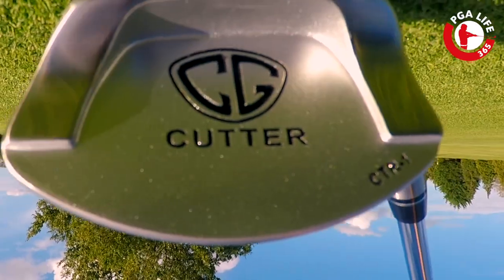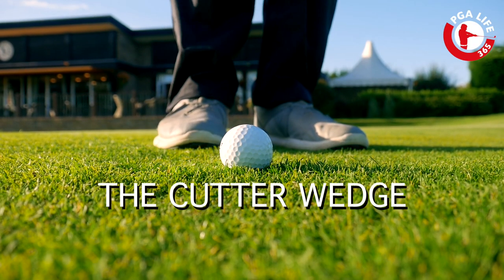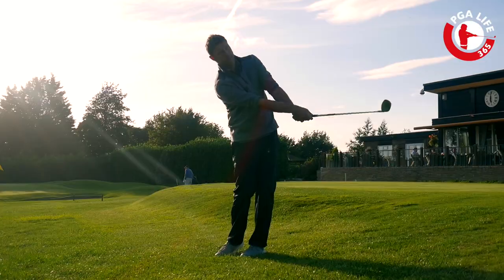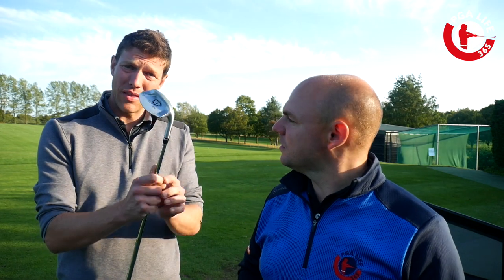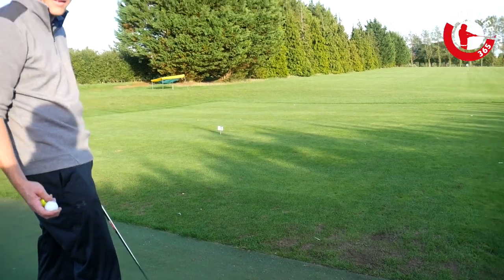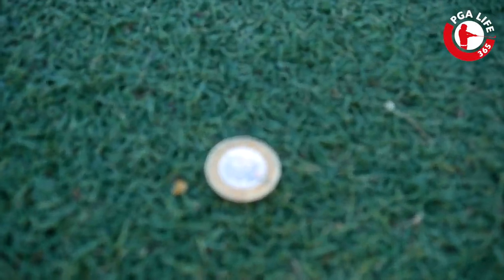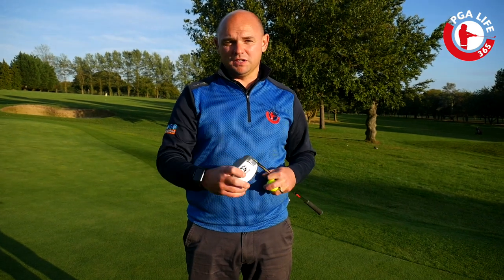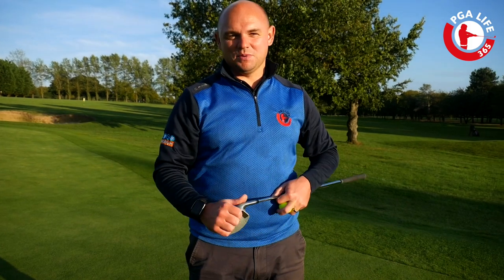THE CUTTER WEDGE CHALLENGE | TALL V SMALL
Simon & Adam fo head to head with the unique Cutter Wedge

PROJECT LEFT
PROJECT WIN
Product Reviews
Course Vlogs
Tournament Reviews